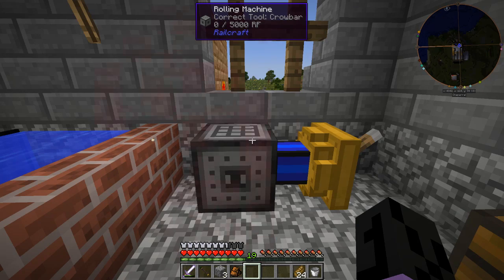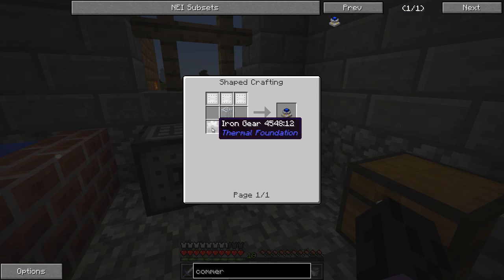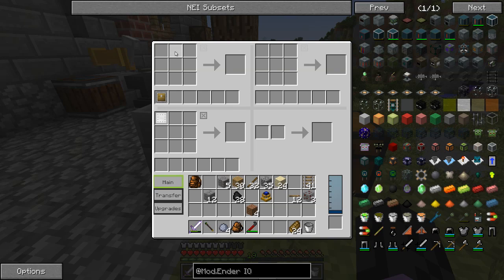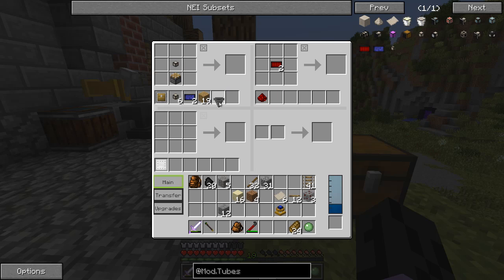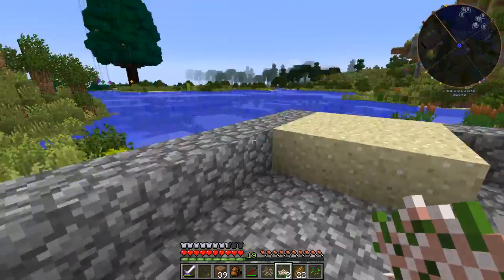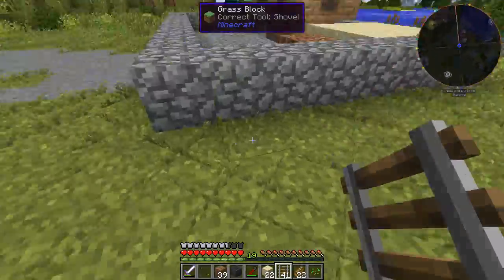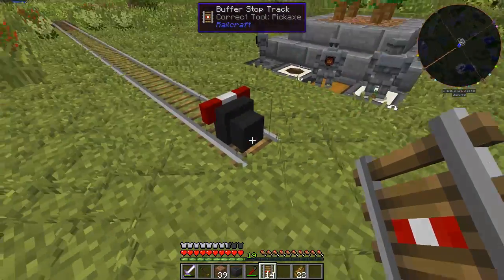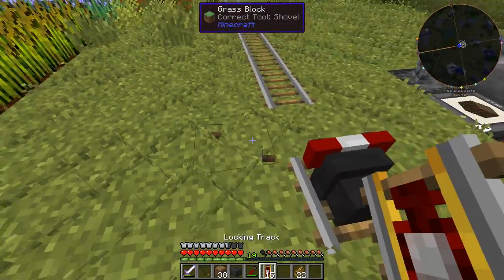Minecraft SP Season 2 Episode 9: Back on the Rails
Lets Play Modded Minecraft Single Player: Raxpack 1.7.10

You can get the Raxpack through FTB using the code RAXPACK

Remember to give the video a like if you enjoyed it, that will really help me out.

All music used in my series is from Minecraft, you can get the songs and support the artist by getting C418's
Albums, Alpha and also Beta from here c418.org